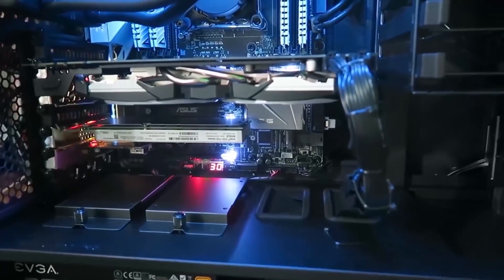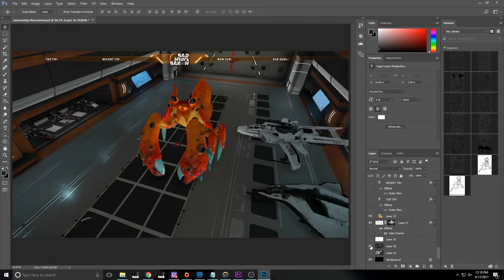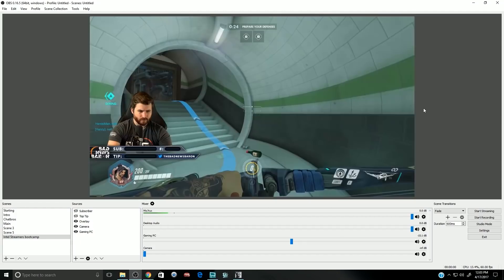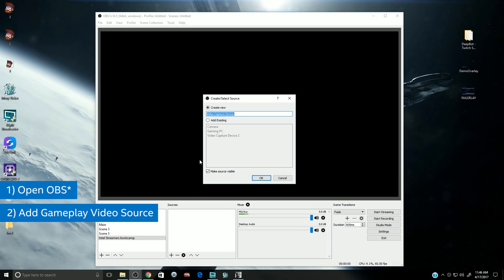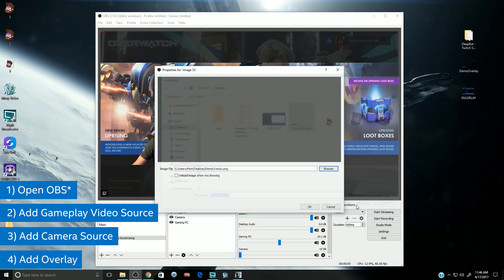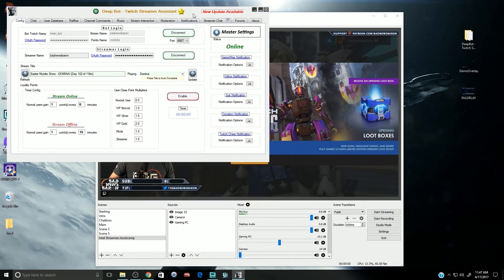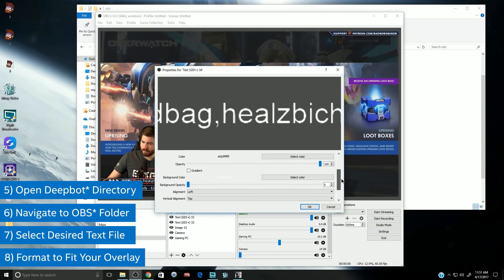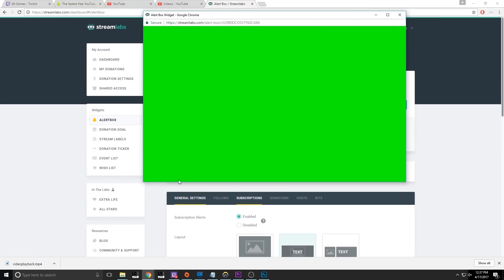How to Setup Overlay in OBS | Intel(r) Streamers Bootcamp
Overlays are necessary when streaming, so for today's video, we're going to cover exactly how to set up your overlays using OBS, including adding on-screen notifications for new subscribers, tips, and other info relevant to your viewers.

The Intel(r) Streamers Bootcamp is an ongoing series of educational and how-to videos-brought to you by some of the best streamers and top content creators worldwide-covering live streaming, gaming and creativity software, and in-depth hardware topics. If there are any topics you'd like see, please leave your suggestions in the comments below.

Harness the power of an Intel(r) Core(tm) i7 processor-based system and Be Core(tm) Strong.